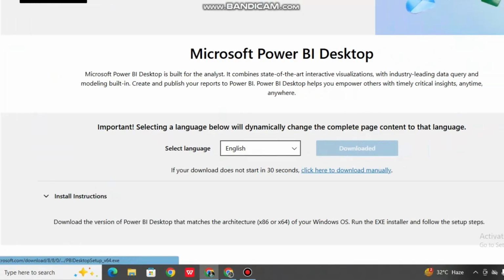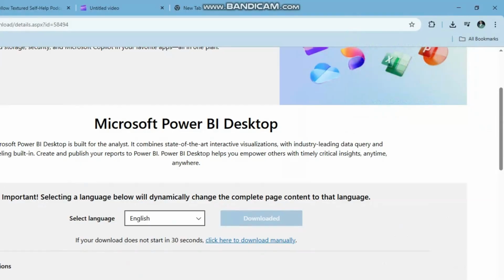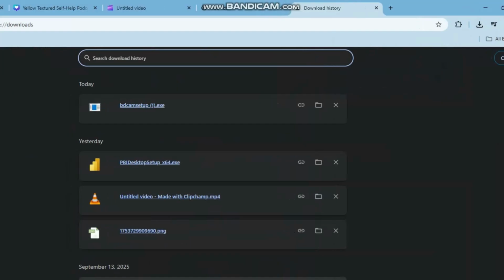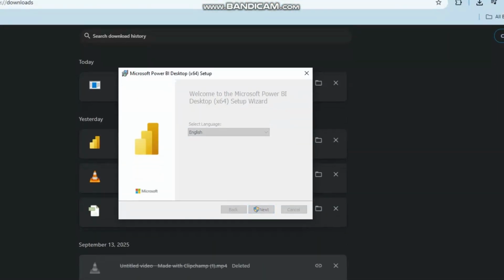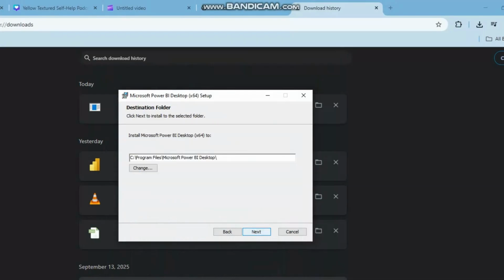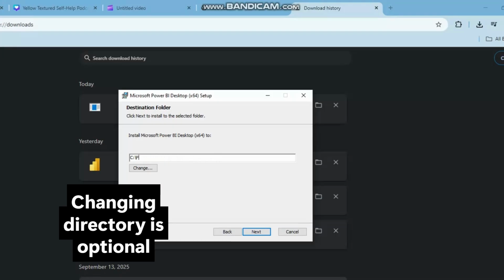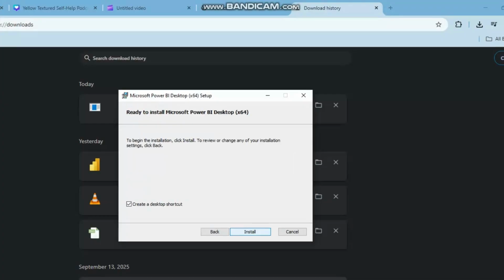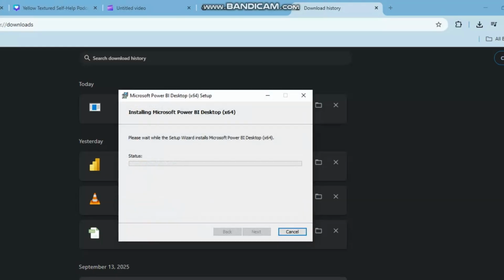How to Download & Install Power BI Desktop on Windows Free| Power BI Installation| Power BI Tutorial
Want to start your journey with Power BI?
In this quick tutorial, I’ll show you exactly how to download and install Power BI Desktop step by step. Whether you’re a beginner or preparing for data analysis, this video will help you set up Power BI easily on your system.

✅ What you’ll learn:

How to download Power BI Desktop

Installation process explained clearly

Start your data visualization journey today!